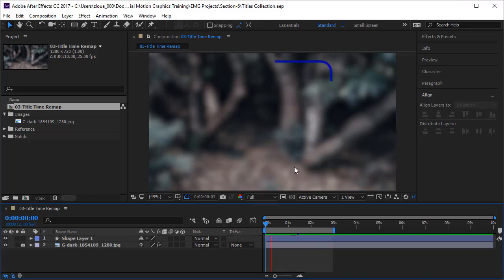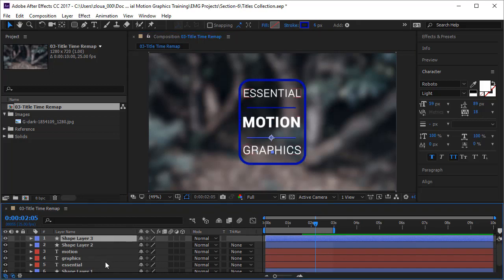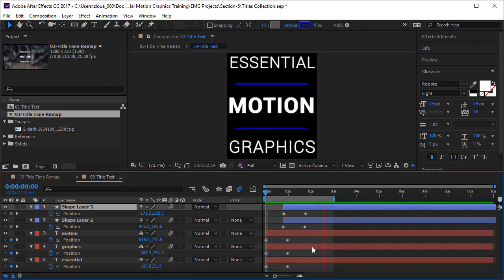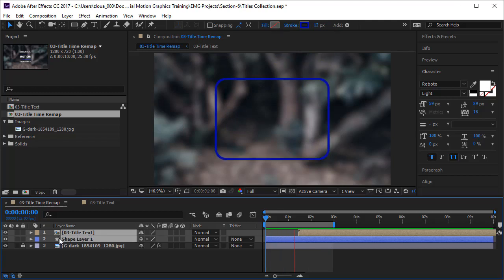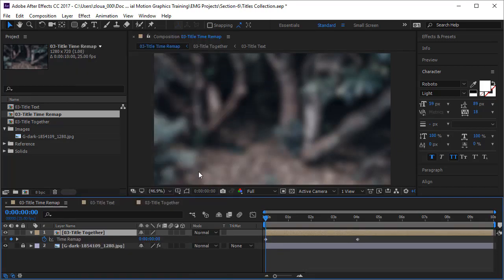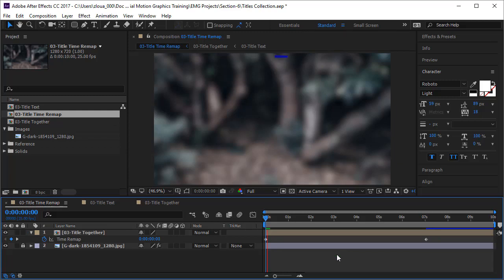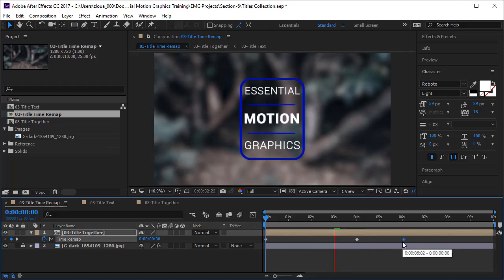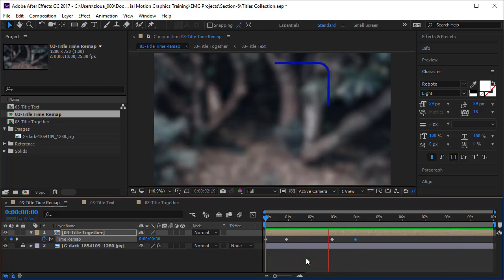Using the Time Reverse Technique Download Enabled After Effects Tutorial (Part-66)